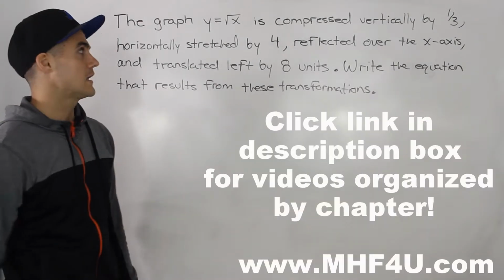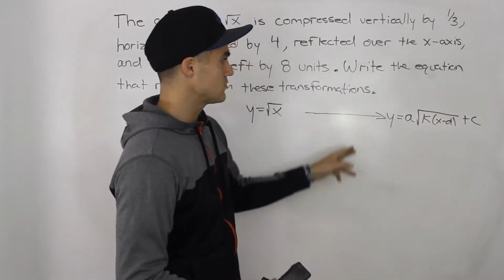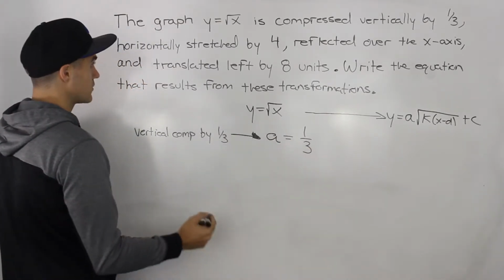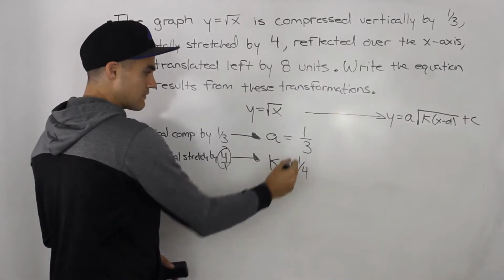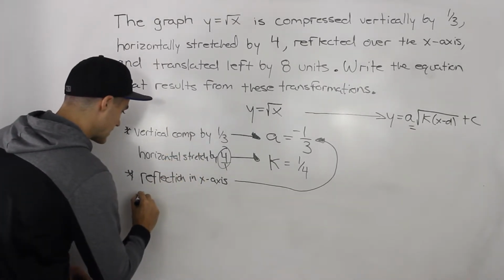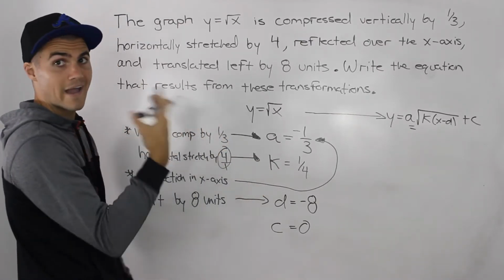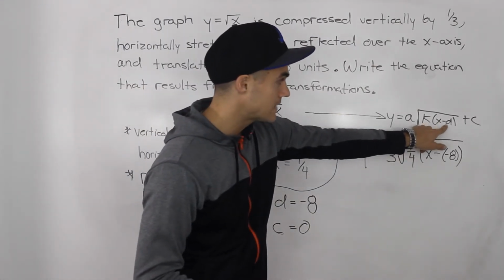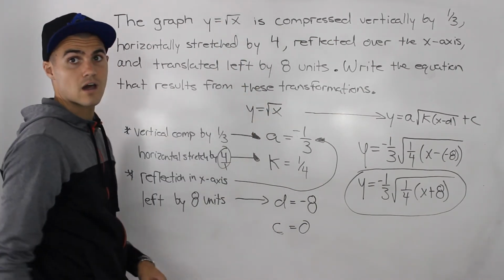MHF4U (Unit 1, Test 2, Communication Section, Question 2) - find equation given transformations